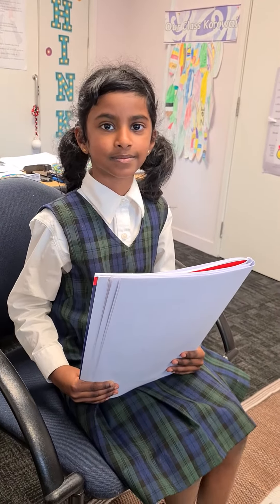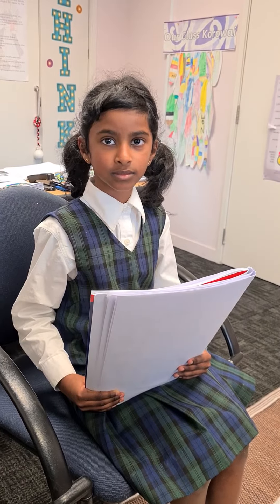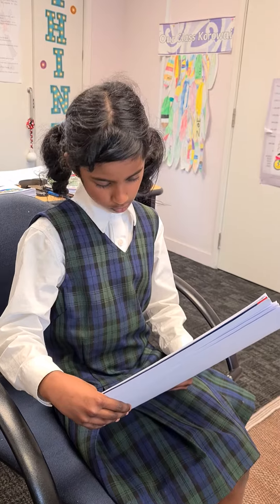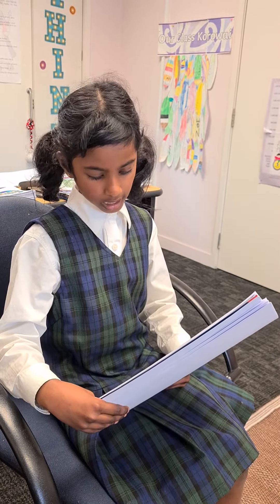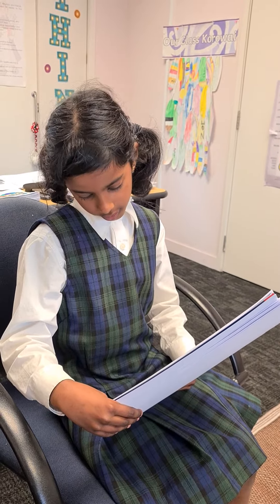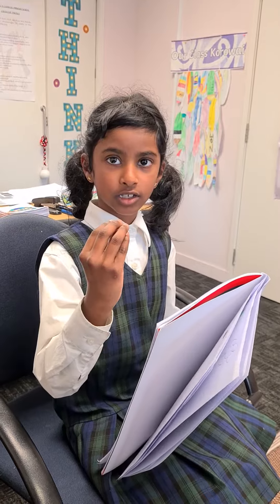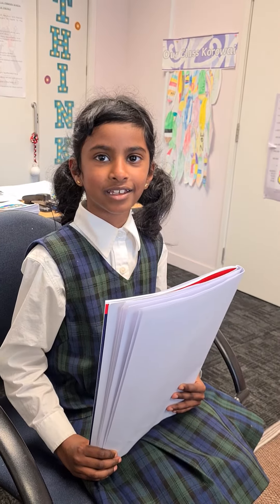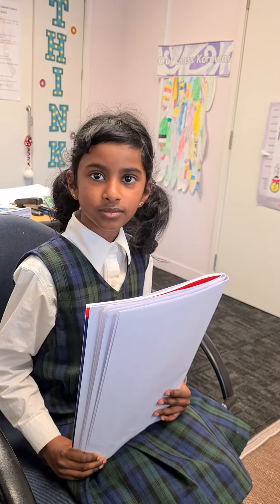10 August 2020